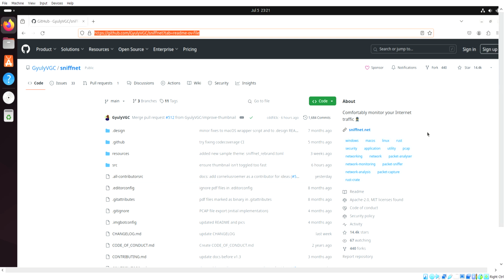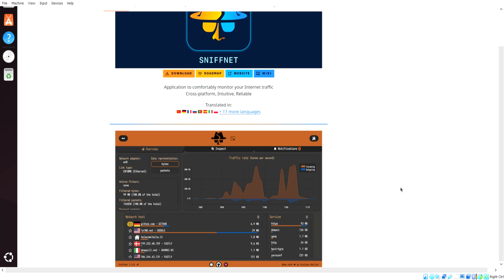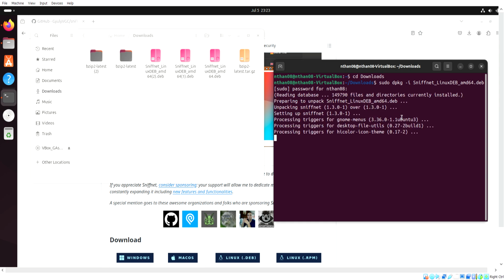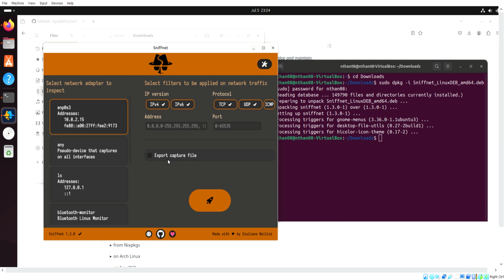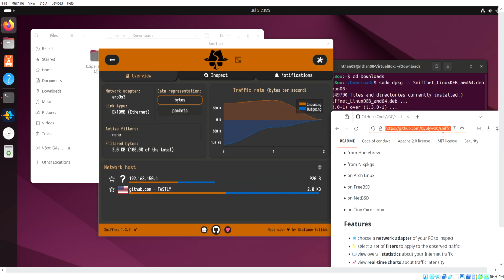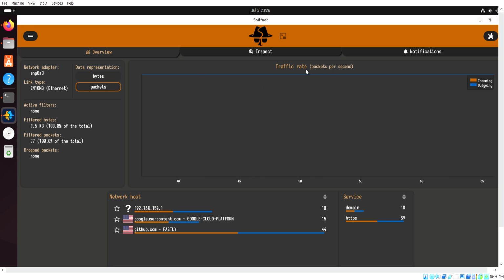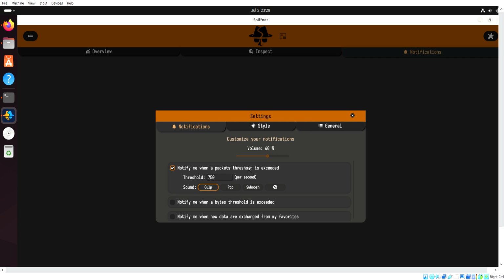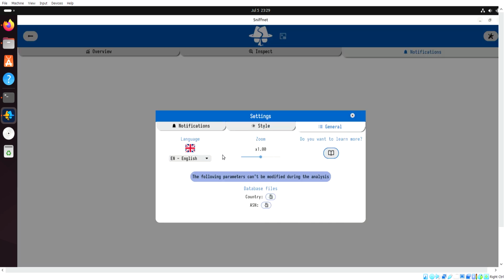How to download Sniffnet an Easy to Use Network Monitoring Tool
Tutorial to download sniffnet on Linux Machines